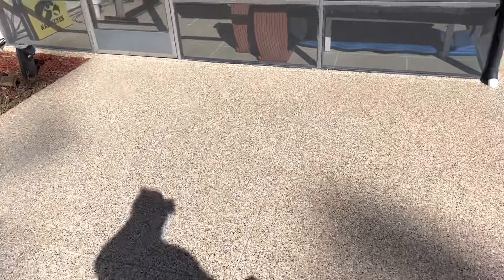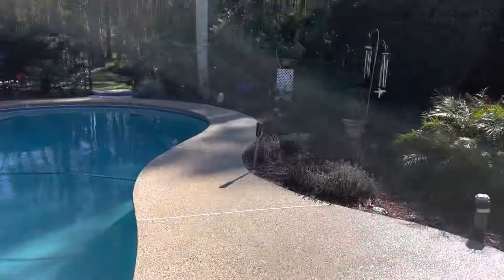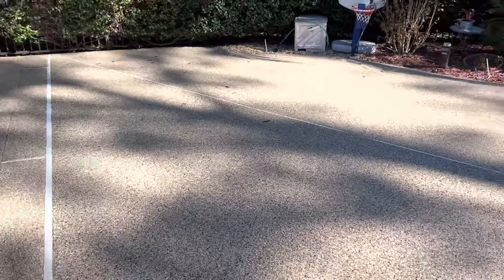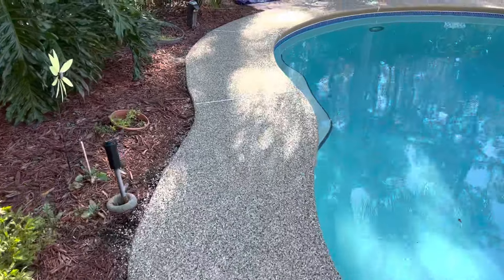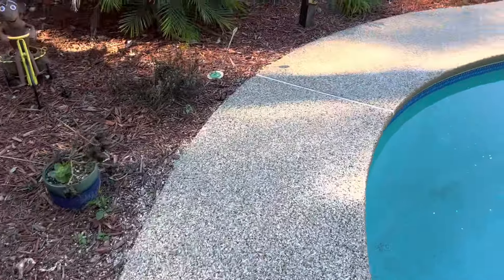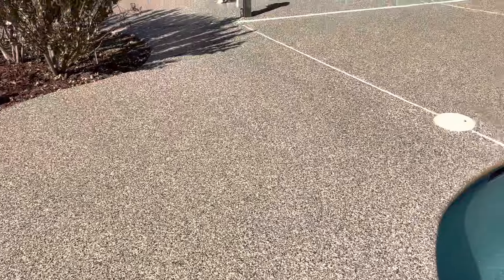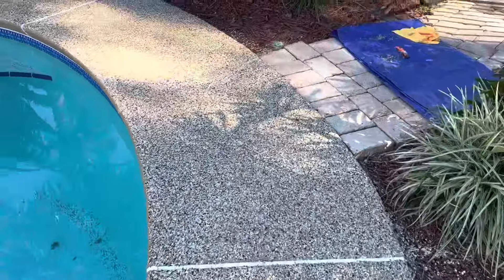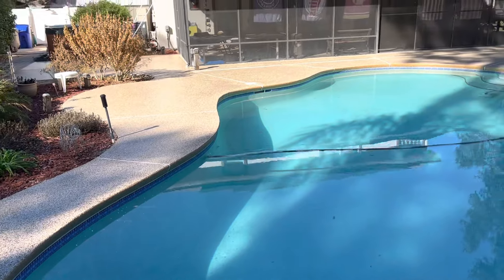decorativeconcrete pooldeckresurfacing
Pool deck resurfacing and coatings by floor grip medic.  This product will never chip, peel or delaminate. Our liquid polyurethane coating will penetrate deeply and will bond permanently to your concrete.

- [x] Waterproof
- [x] UV resistant
- [x] EZ maintenance
- [x] Anti-microbial
- [x] Environmentally safe
- [x] Great foot traction
- [x] Multiple color choices
- [x] Up to a Lifetime warranty

Family owned and operated, with over 250 combined 5 ⭐️ reviews